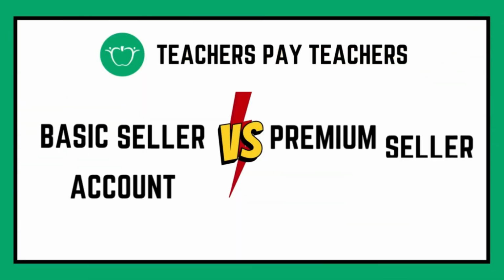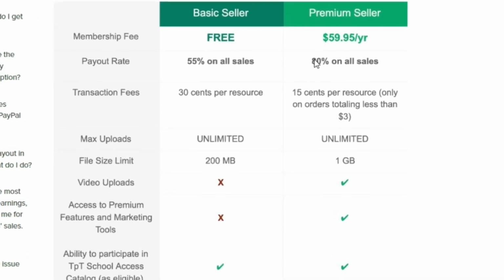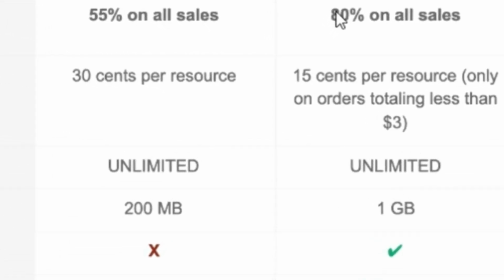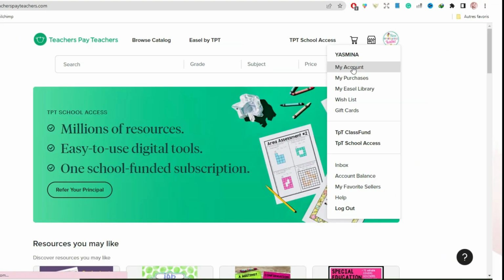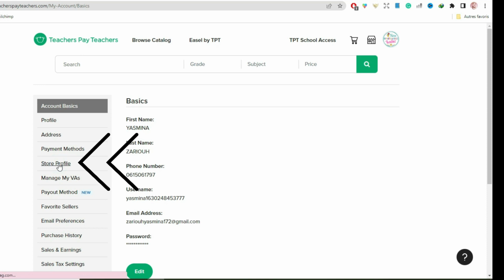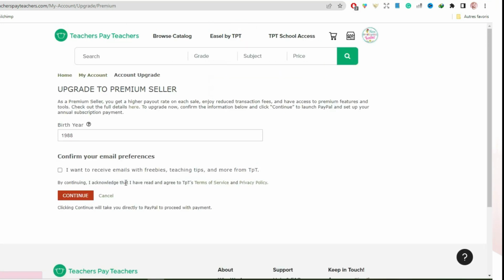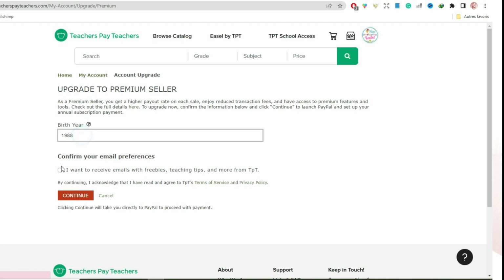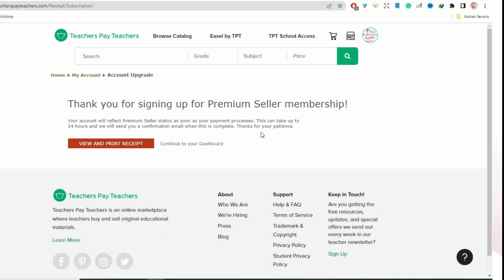How do I upgrade to a Premium Seller account? | TPT Tutorial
I use Canva Pro for all of my graphics :
I Use Creative Fabrica To Get Cliparts And Fonts:
 I use Igraal For Cashback of 37% To Get Canva Pro:
 I Use Bookbolt To Make Games & Puzzles Activities To Sel On TPT